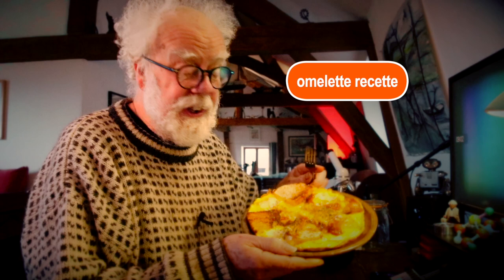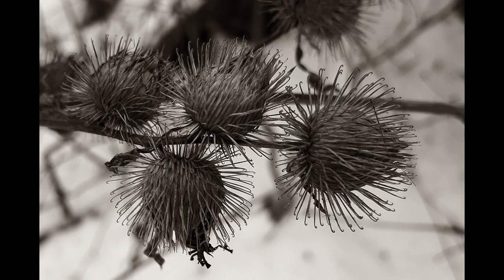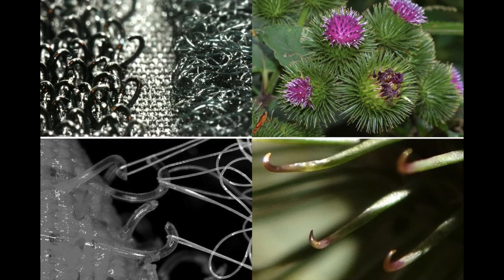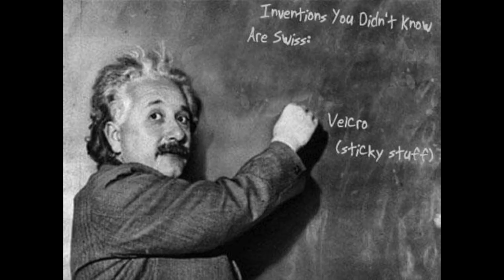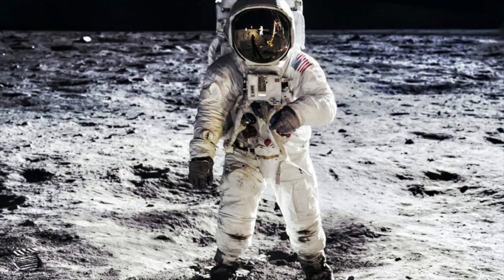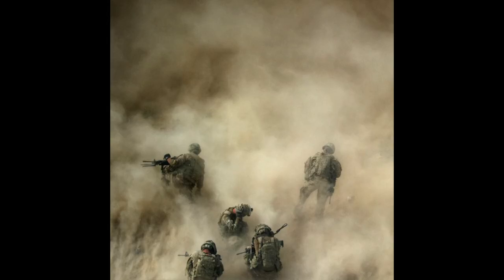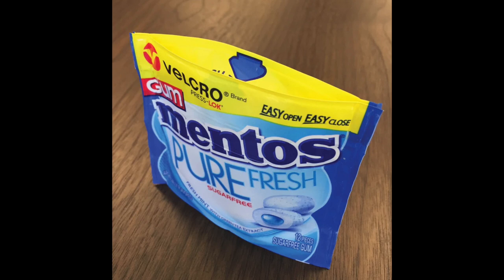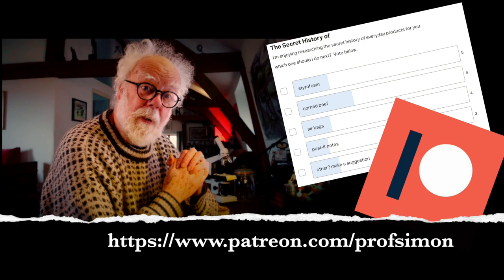Secret History of - VELCRO - Prof Simon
Who invented Velcro ?   Prof Simon investigates.

00:00 titles
00:48 Milka the dog
02:32 the first Velcro machine
03:15 how Velcro got its name
04:34 a new type of Velcro
05:37 you vote what secret history next